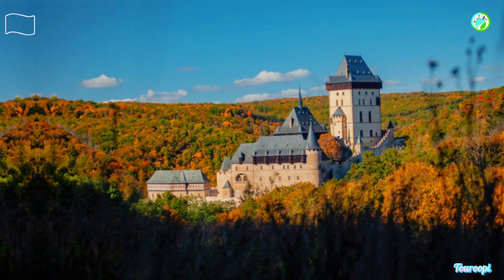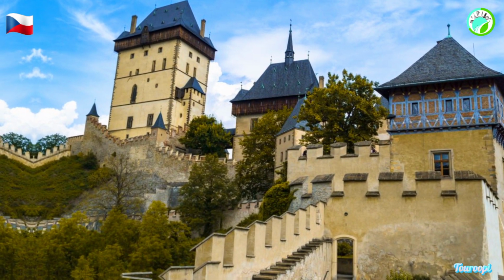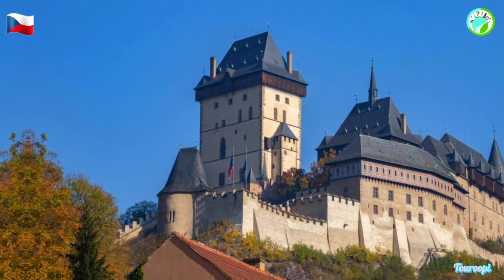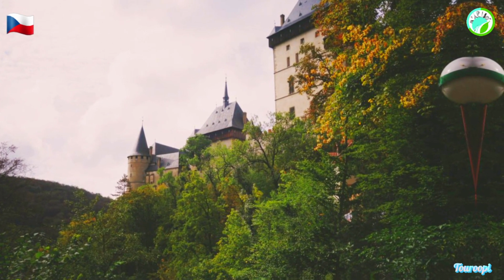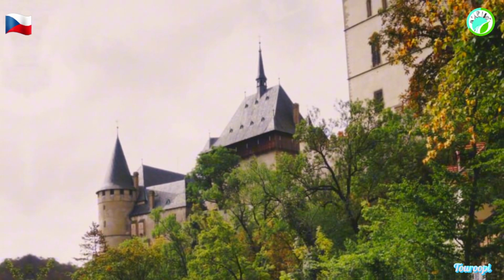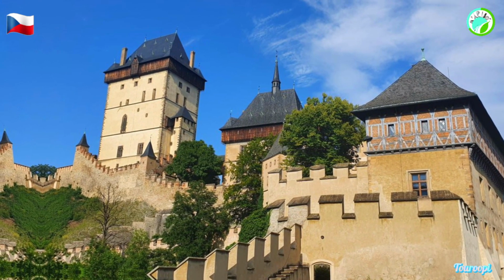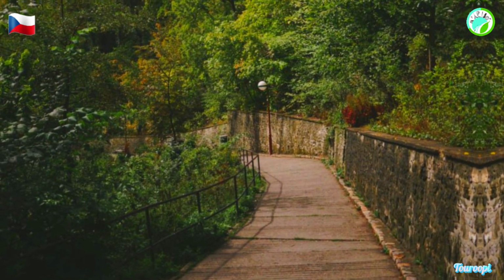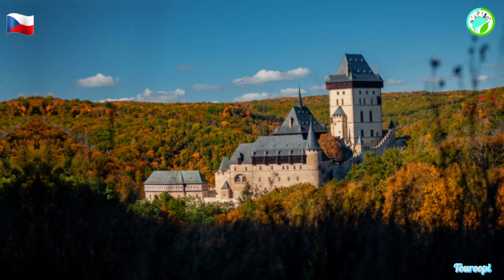Karlštejn Castle Czech republic Travel Guide | Karlštejn Castle Things to do and Exploration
🛑In this Video Karlštejn Castle Czech Republic.
Explore More Details  👇

🛑Karlštejn Castle, located in the Czech Republic, is a historic and architecturally significant fortress that has stood for centuries. It has a rich history, a pleasant climate, ease of access from Prague, a thriving tourism industry, and a variety of attractions for visitors.

🛑History:
Karlštejn Castle was founded by Holy Roman Emperor Charles IV in 1348 as a symbol of imperial power and a safe repository for the Bohemian Crown Jewels and other precious artifacts. Over the centuries, it has undergone renovations and changes in its purpose. The castle is a masterpiece of Gothic architecture and has played a role in Czech history, including as a royal residence and a place for diplomatic meetings.

🛑Climate:
The climate around Karlštejn Castle is characterized by temperate, continental weather. Summers are generally warm and pleasant, while winters can be cold with occasional snowfall. The spring and fall seasons offer milder temperatures, making them ideal times to visit the castle and explore the surrounding countryside.

🛑Access:
Karlštejn Castle is conveniently located just 30 kilometers (18 miles) southwest of the capital city, Prague. Visitors can easily reach the castle by train, bus, or car, making it a popular day trip destination from Prague. The scenic journey from Prague to Karlštejn offers picturesque views of the Czech countryside.

🛑Tourism:
Karlštejn Castle is one of the most visited historical sites in the Czech Republic, drawing tourists from around the world. The castle has been meticulously preserved, and its historical significance and stunning architecture continue to attract visitors interested in Czech history and culture. The surrounding area offers a range of amenities for tourists, including restaurants, shops, and guided tours.

🛑Things to Do:

Castle Tours: Visitors can explore the interior of Karlštejn Castle by joining guided tours. These tours take you through various chambers, including the Chapel of the Holy Cross and the Great Hall, showcasing the castle's history and art.

Climbing the Tower: For panoramic views of the surrounding landscape, climb the Karlštejn Castle's tower. The ascent provides breathtaking vistas of the castle grounds and the picturesque countryside.

Visiting the Village: Karlštejn village, located below the castle, is a charming place to explore. Its cobblestone streets, traditional Czech architecture, and local eateries provide a taste of the region's culture.

Hiking and Nature Exploration: The castle is surrounded by lush forests and hiking trails that offer opportunities for outdoor activities. Visitors can enjoy a leisurely stroll through the scenic countryside.

Shopping for Souvenirs: The area around Karlštejn Castle features shops offering Czech handicrafts, including glassware, ceramics, and jewelry, making it an excellent place to purchase souvenirs.

Wine Tasting: The region is known for its wine production. Consider visiting a local winery to sample Czech wines and learn about the country's winemaking traditions.

🛑Karlštejn Castle is a historical gem in the Czech Republic, offering a fascinating glimpse into the country's medieval past. Its accessibility from Prague, combined with its rich history and picturesque surroundings, makes it a must-visit destination for travelers interested in history, architecture, and the beauty of the Czech countryside.

Chapters
00:00-Introducing about Karlštejn Castle
00:39-Things to do in Karlštejn Castle
02:47-Final Conclusion